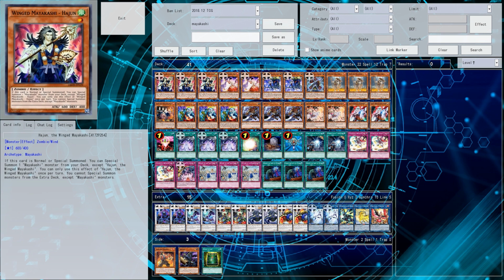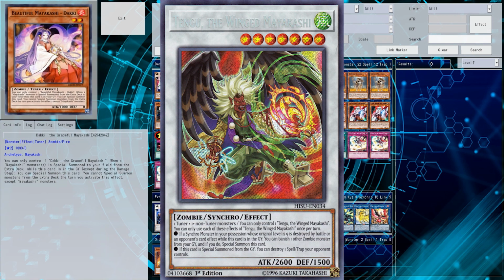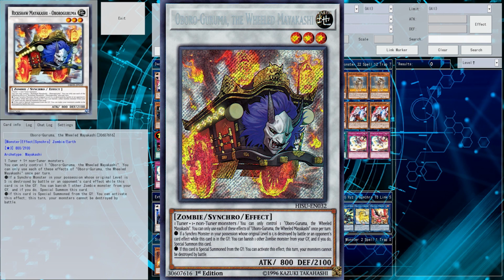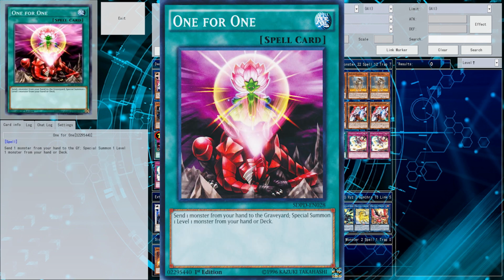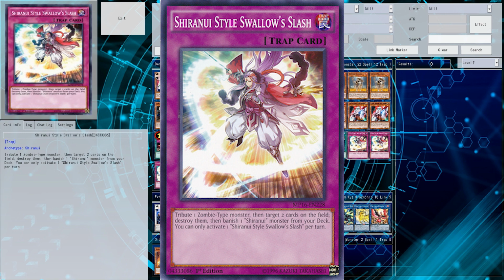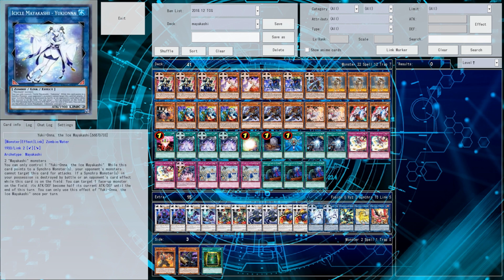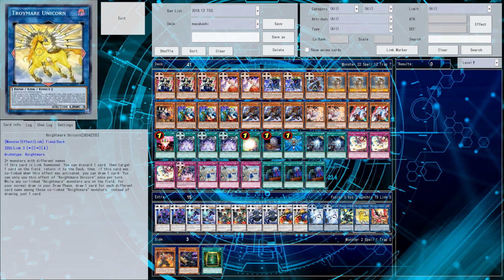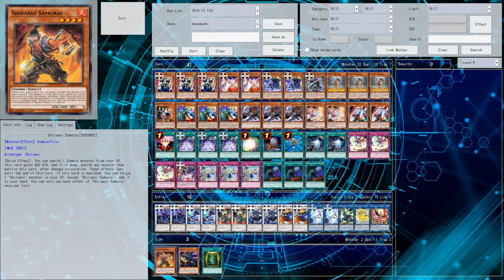Mayakashi Deck - InDepth Build 2018 W/ Tests (Yugioh Pro)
New from Hidden Summoners, Mayakashi's work off a Syncro ladder and grave effects to destroy your opponent.

Duel Timestamps
8:12 Fure Hire
8:57 Dark Magician
10:42 ThunderDragons
12:00 Skystrikers
12:35 Cyber Dragons
14:30 Nordics
15:53 Timelords
17:06 NeoSpacians